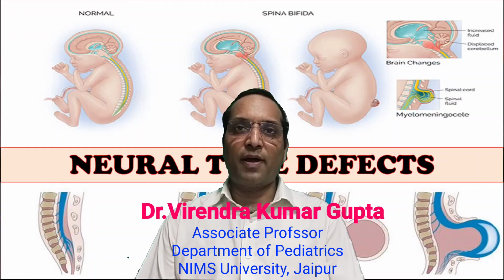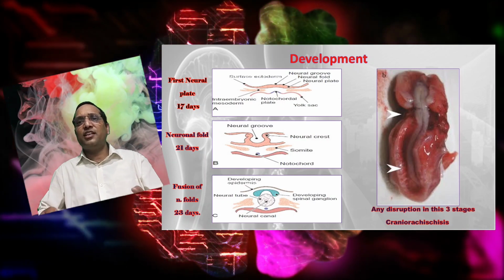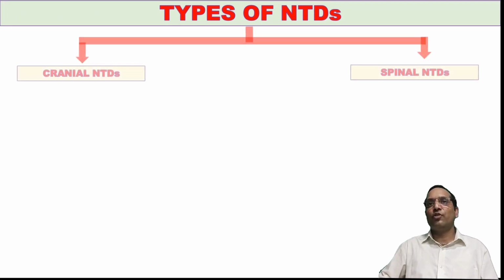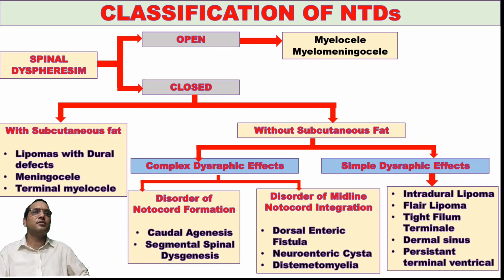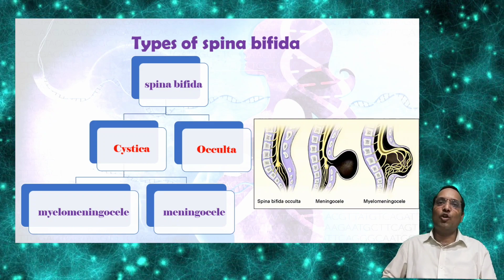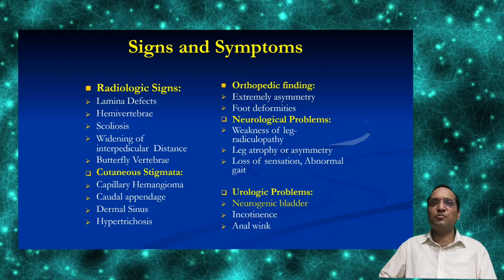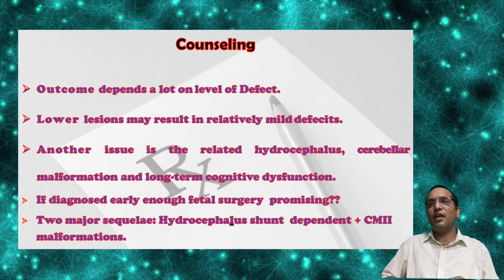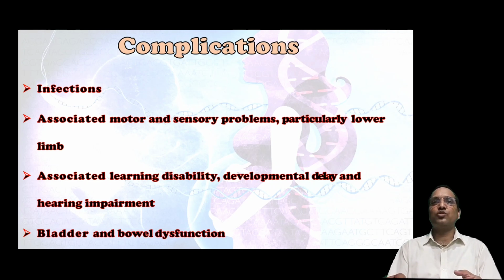Neuraltubedefects spinabifida meningomyelocele meningocele Anencephaly Encephalocele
Birth defects : most common are
Embryonic precursor to the central nervous  system
Made  up of the Brain & Spinal  Cord
Formation Of Neural Tube
The human nervous system originates from the primitive  ectoderm that also develops into the epidermis.
By the 3rd week of development ,the  edges of the neural plate start to thicken  and lift upward , forming the Neural Folds & Neural Crest.
The center of the neural plate remains  grounded, allowing a U-shaped neural  groove .
The neural folds pinch in towards the  midline of the embryo and fuse  together to form the neural tube.
The neural tube is open both cranially and caudally.
These openings, called neuropores, close during the fourth week.
Improper closure of the neuropores  can result in neural tube defects.
Embryology  2 processes form the C.N.S.
1-Neurulation – formation of structures into a tube thereby  forming brain – spinal cord.
2-Neurulation – formation lower spinal cord lumbar and sacral elements
Neural tube defects NTDs
Account for the largest  proportion of congenital anomalies of the CNS 1-3/1000 LB
Result from failure of the neural tube to close  spontaneously between the 3rd and 4th wk of gastation
Dysraphism
Group of disorder
Resulting from failure of closure embryonic posterior and anterior  neuropores
Associated with abnormal development of other part of neural tube and bony  & soft tissue structures
Etiology
Teratogens : Hyperthermia
Sulfa Drugs
Antihistaminics
Anticonvulsivant
Most strongly tied :Carbamazepine
Valproic acid (folate antagon) - risk of 2% (NTD)
Folate deficiency, Low red cell folate levels
Malnutrition-Low Dietary Folic Acid
Chemicals, Radiation
Maternal obesity or diabetes
Genetic determinants (mutations in folate-responsive or folate-dependent enzyme athways)
Family history of NTDs
Certain syndromes and chromosomal disorders.
Low dietary low folic acid
ANENCEPHALIC
Results from failure of closure of the rostral neuropore
large defect of the calvarium, meninges, and scalp
Associated  with a rudimentary brain.
Only a residue of the brainstem can be  identified.
Additional anomalies
Die within several day of birth
ENCEPHALOCELE
Part of brain and meninges herniated through congenital,traumatic or post  surgical defect
Cranial encephalocele : sac, cerebral cortex, cerebellum or portion of  brainstem
Most common is occipital frontal nasal
Increased risk of
Hydrocephalus (aqueduct stenosis)
Chiari Malformation
Dandy Walker syndrome
Visual problems
Microcephaly
Mental retardation
Seizures
SPINA BIFIDA
Spina bifida occurs during development  prior to birth.
When the spinal cord,  brain, or meninges (their protective  covering) does not completely develop.
It can be anywhere along the spine and  usually can be seen in an opening in the  baby’s back at birth or a sack of fluid  that has grown outside the body on the  spine.
This sack may or may not include the  spinal cord inside.
Spina bifida occulta
A gap in between vertebrae
No visible opening outside
No fluid-filled sack outside the body
Small birthmark or dimple on the back
Small group or cluster of hair on the back
An area of extra fat on the back
Meningocele
Small opening in the back
Sack that’s visible at birth
Membranes pushing out through the  opening in the vertebrae into sack
Normal development of the spinal cord
Myelomeningocele
Open spinal canal over some vertebrae (L5,S1)
Membranes and spinal cord pushed outside in an exposed or skin-covered sack
Weak or paralyzed leg muscles
Seizures
Deformed feet
Hips that are not even
Scoliosis (curved spine)
Bowel and bladder Dysfunction
Signs and Symptoms
Radiologic Signs:
Lamina Defects
Hemivertebrae
Scoliosis
Widening of interpedicular  Distance
Butterfly Vertebrae  Cutaneous Stigmata:  Capillary Hemangioma  Caudal appendage  Dermal Sinus

Q-1 The human nervous system originates from ?
A- Primitive  ectoderm
B- Epidermis
C- Endoderm
D- All of the above
Q-2 Most Common congenital disorder of CNS is ?
A- Meningocele
B- Myelomeningocele
C- Spina bifida occulta
D- Anencephaly
E- Encephalocele
Q-3 Anencephaly develop due to the non fusion of?
A- Anterior neuropore
B- Posterior neuropore
C- Rostral neuropore
D- Caudal neuropore
Q-4 Prenatal Sereening of Neural tube defect done by ?
A- Ultrasound examination : after 18 weeks of  pregnancy.
B- Maternal serum alpha-fetoprotein (MSAFP) test: High levels
C- Amniotic fluid alfa-fetoprotein (AFAFP) test: Low levels
D- Amniotic fluid acetylcholinesterase (AFAChE) test: Elevated levels
E- All of the above
Q-5 Complications of NTDs
A- Infection
B- Bowel & bladder dysfunction
C- Paralysis